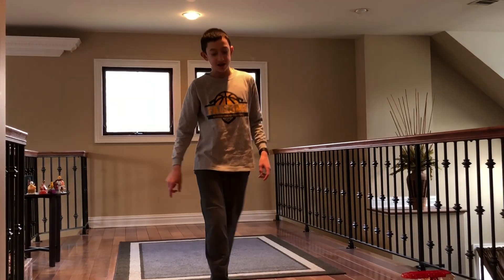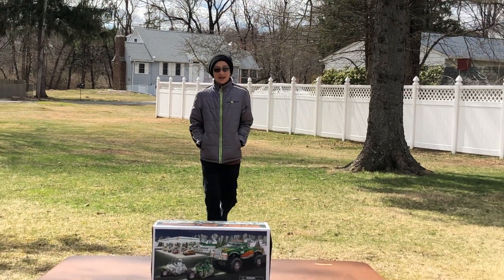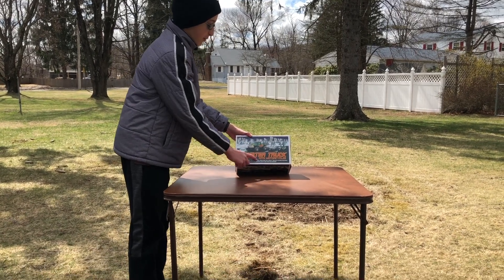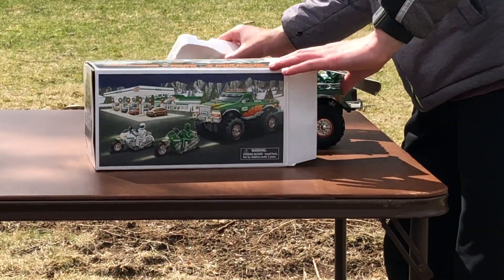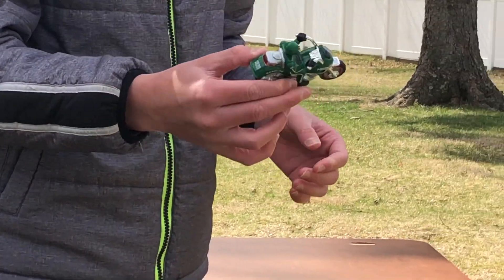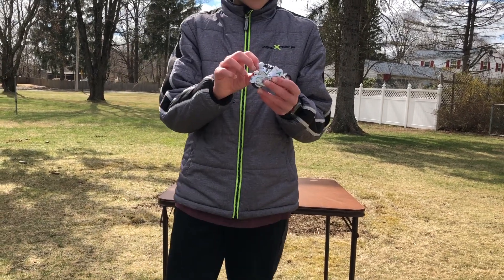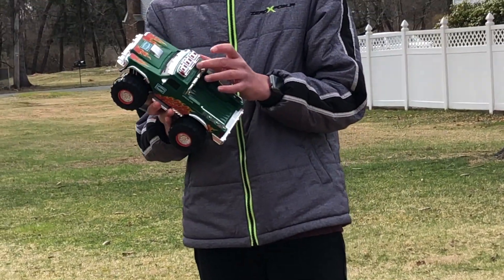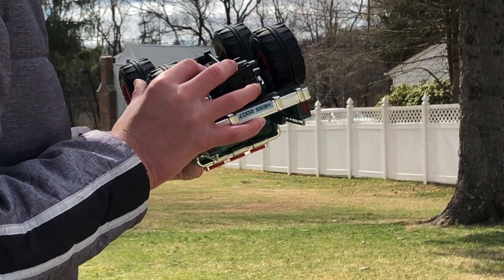CRF 2007 Hess Monster Truck Review